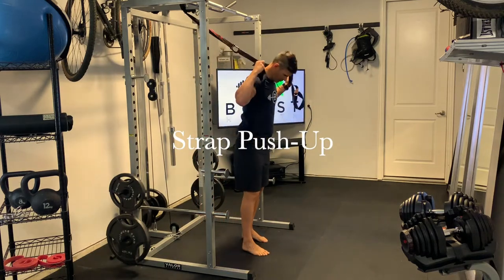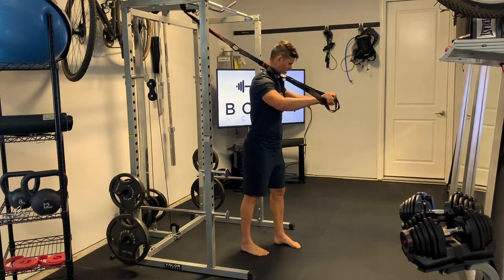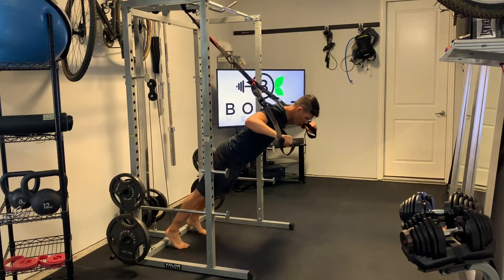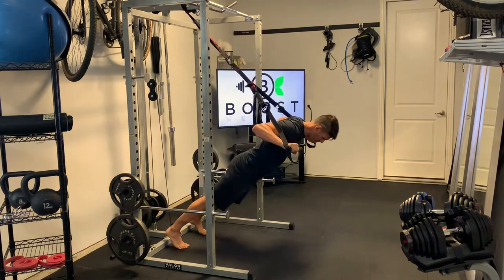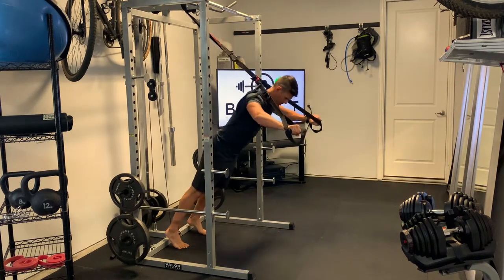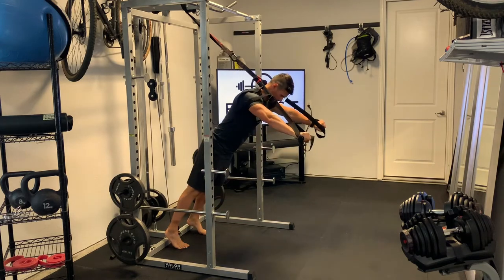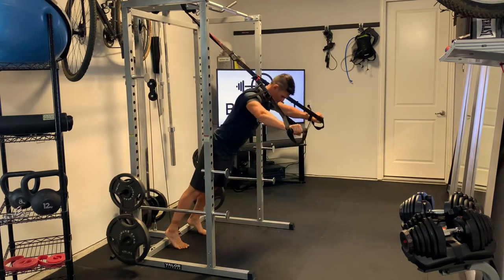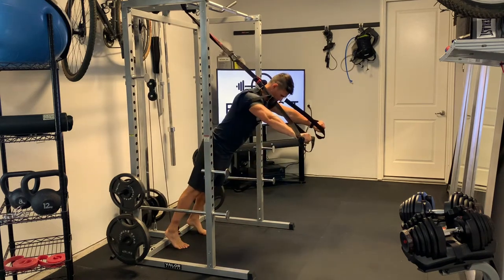Strap Push Up